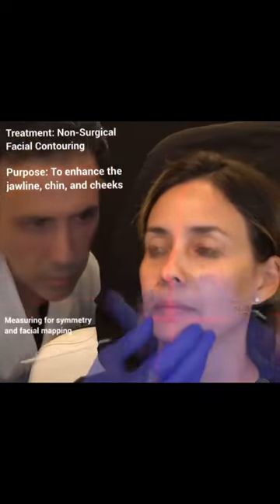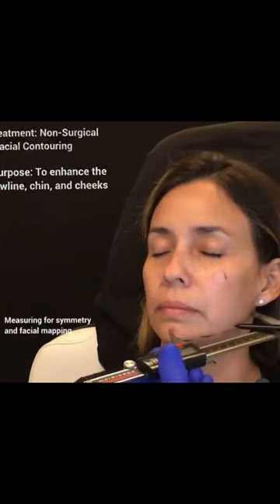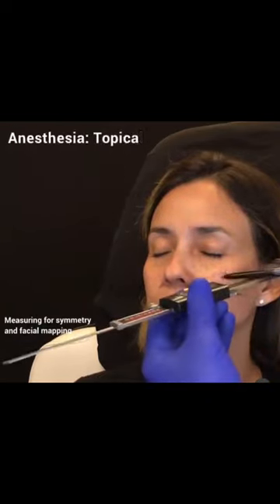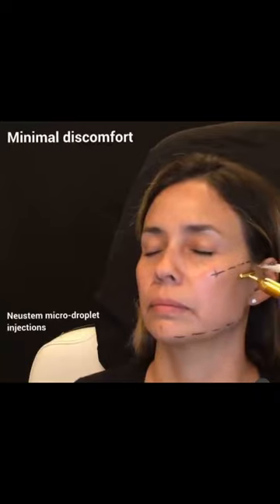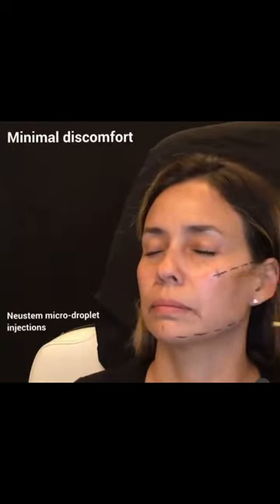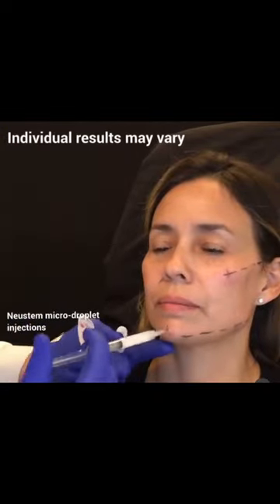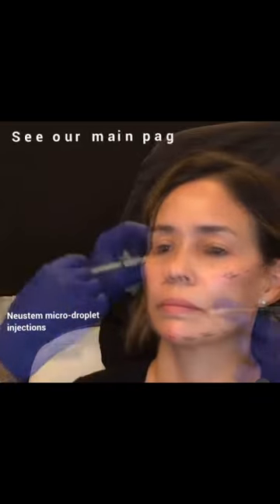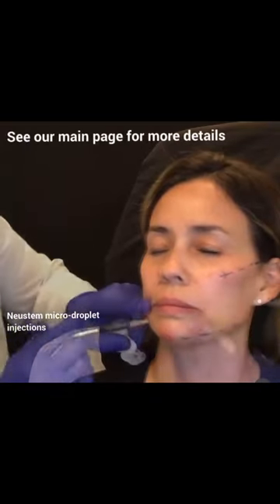Face contouring with Neustem™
Upper face contouring gives patients high cheekbones and creates a lifting effect with Neustem™